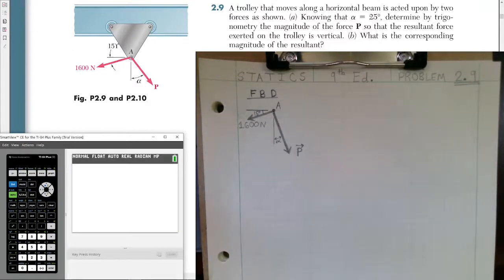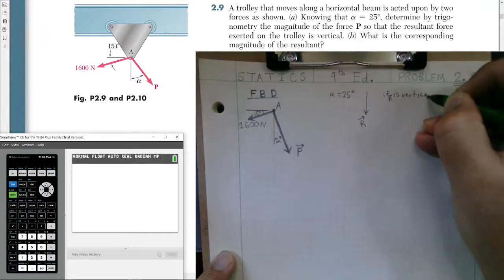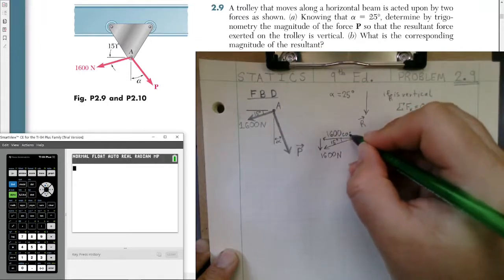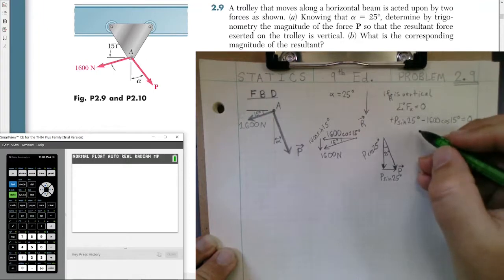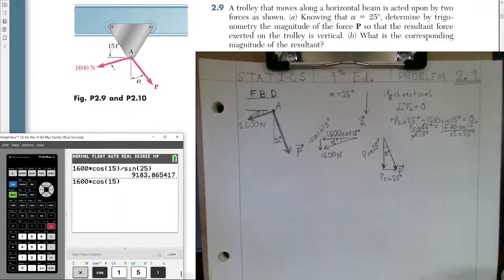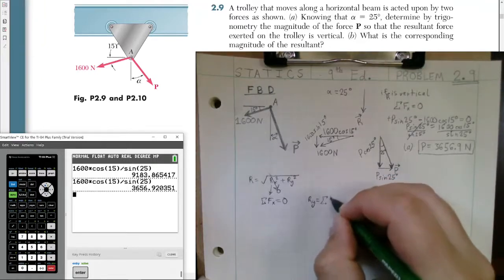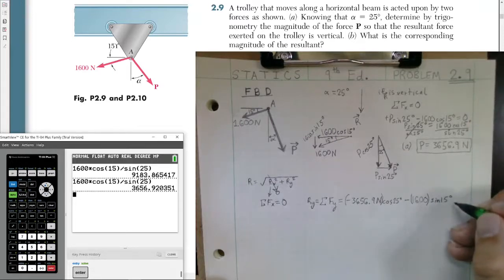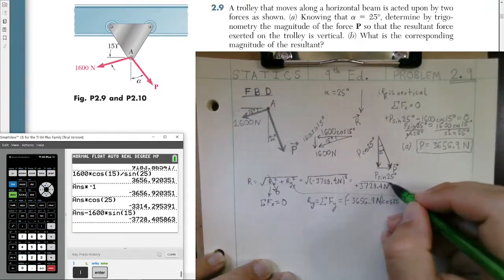Statics Problem 2.9